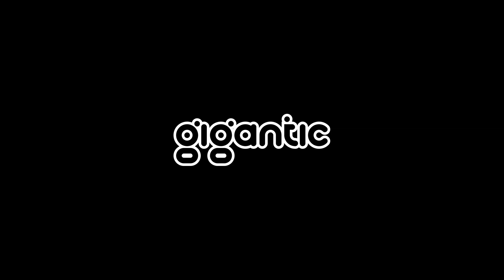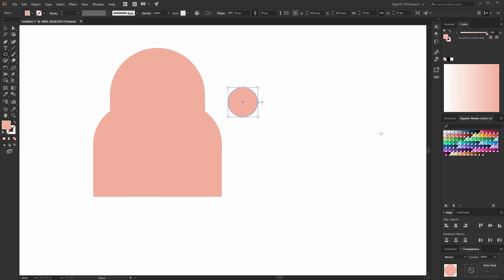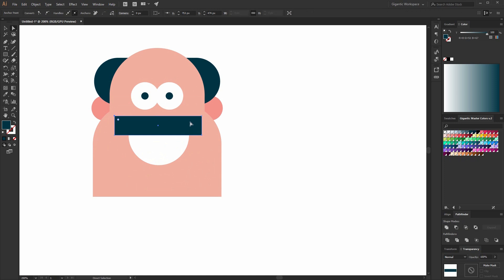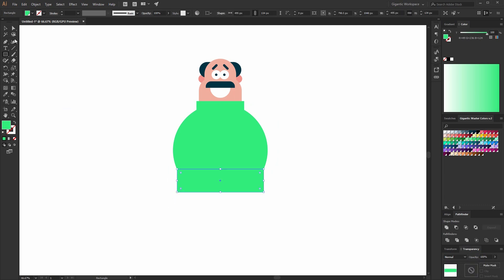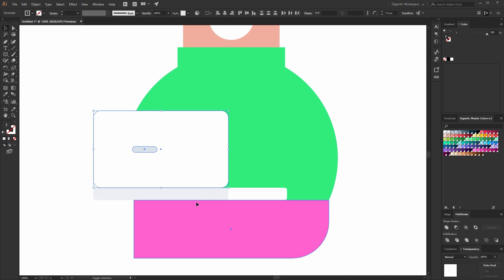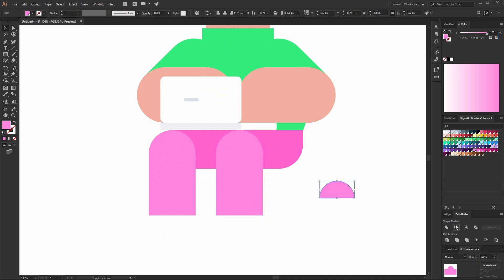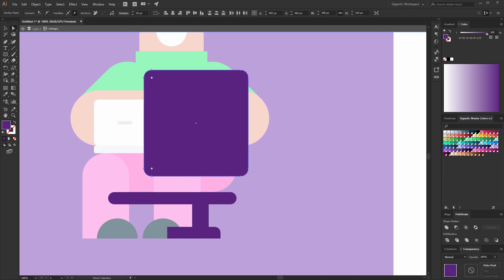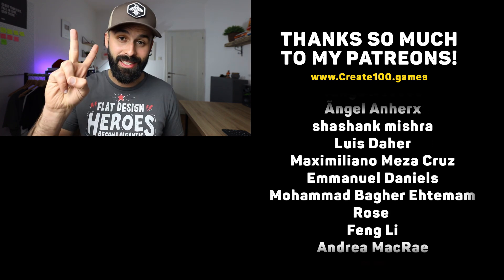FLAT DESIGN CHARACTER, Digital Illustration Art, Adobe Illustrator STEP BY STEP Drawing Tutorial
Hey, I want to share how to draw a simple flat design character illustration. The process of drawing is very easy. If you love flat design illustration style, or just wont to go into digital illustration, it's an amazing opportunity for you to learn more about adobe illustrator and flat design illustration in general. The beauty of the flat design is simplicity, so enjoy this easy and simple tutorial. Peace. ❤️